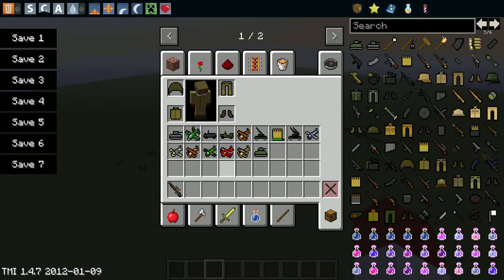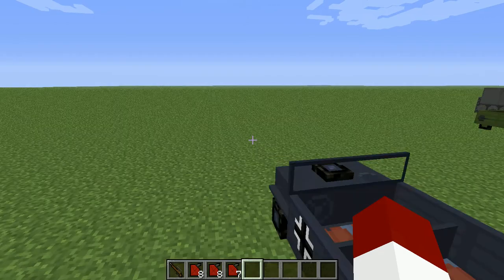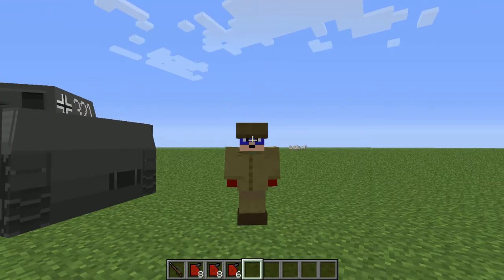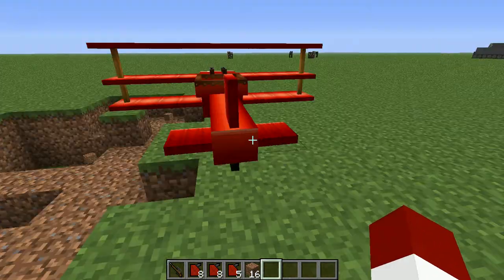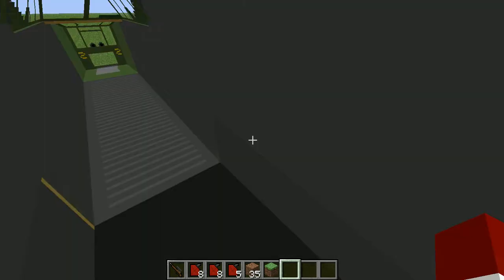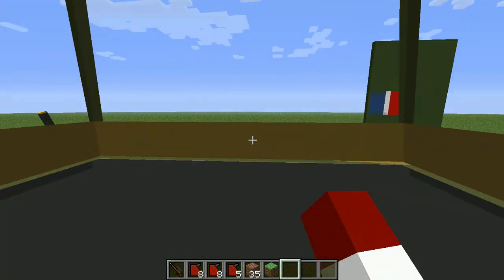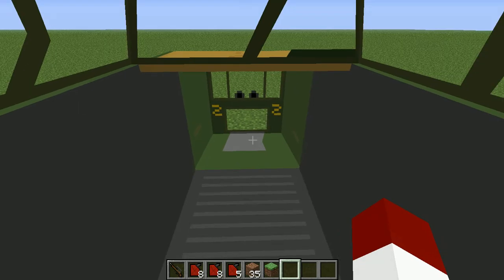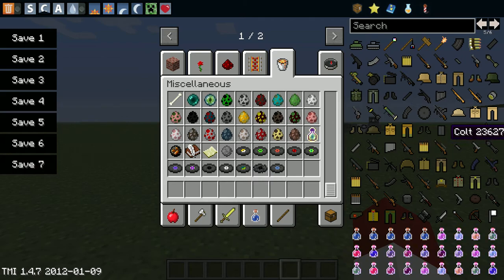flans mod (planes, cars, clothes, tanks and guns)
In this mod you can fly drive and shoot it brings a whole new perspective to minecraft